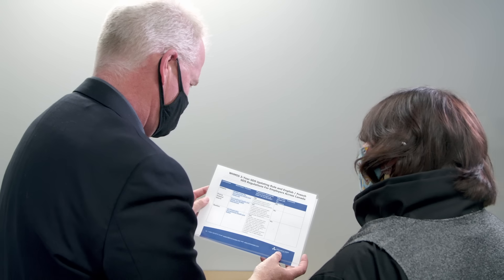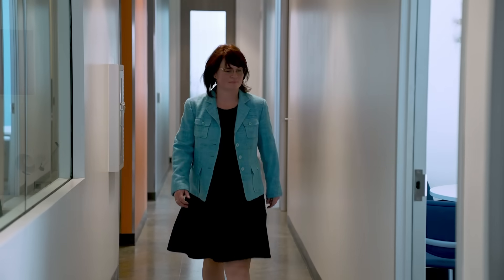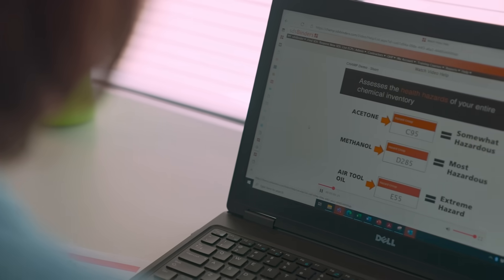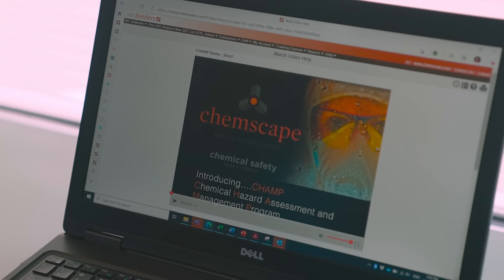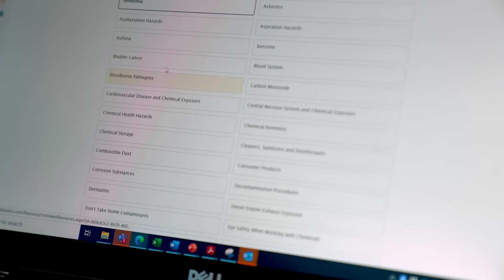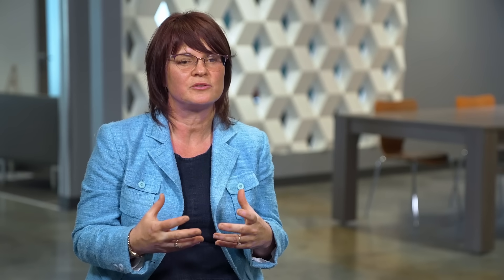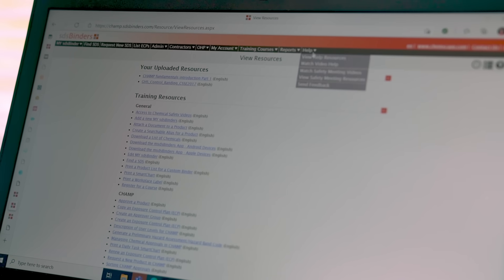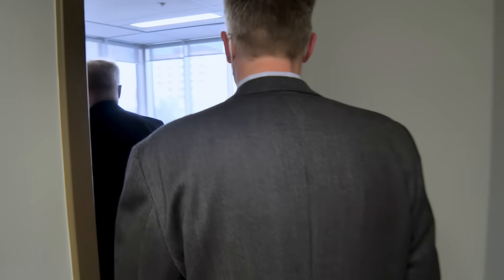Technology & Big Data to Safeguard Workplaces | Healthier Workplaces, A Healthier World | Chemscape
Chemscape Safety Technologies discusses how they use technology to simplify Safety Data Sheets, regulatory information and industrial hygiene resources to enhance chemical safety and worker understanding of health hazards. They help IH professionals align and simplify Safety Data Sheets using technology to concise chemical safety and regulatory information to understand all of their chemical hazards, and related health hazards to target organs, and regulatory lists. Chemscape uses the assessment method of control banding for hazard ranking and risk ranking to calculate exposure controls with user inputs on how the chemical is being used. The technology assists the industrial hygienist to implement an objective program with predictable controls, use the methodology of assess, recognize, evaluate, and calculate controls that provides consistency and eliminates the guesswork of interpreting chemical risk and SDSs.